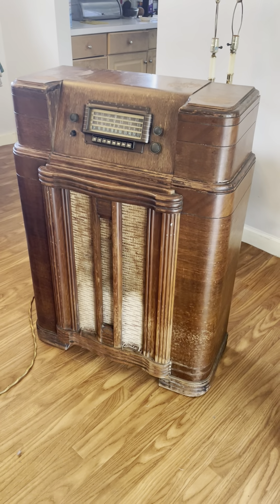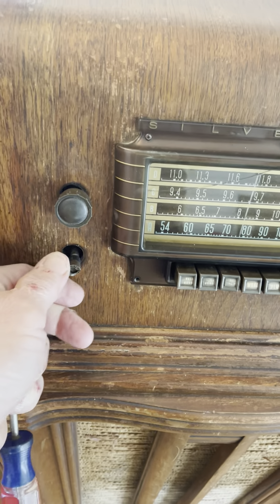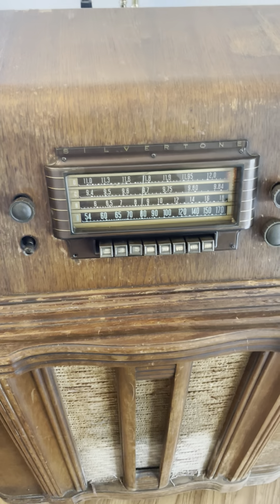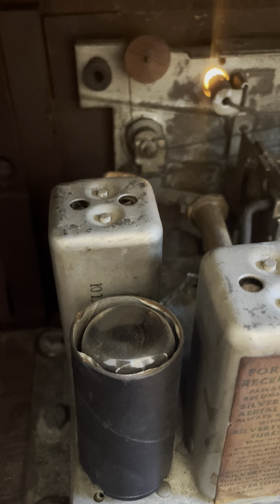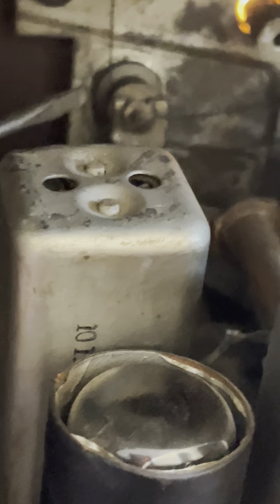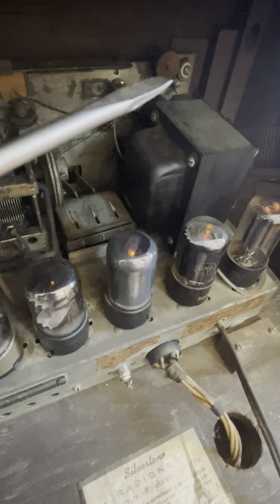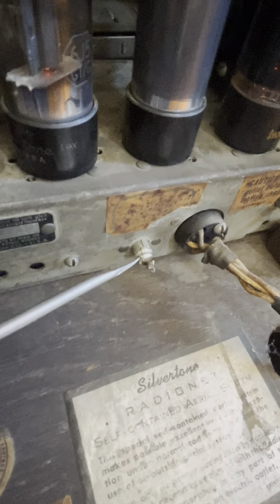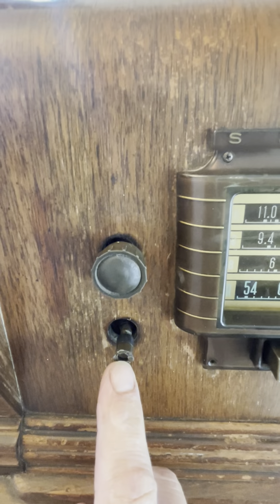Silvertone Radio 1941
$50 Facebook find. 1941 Silvertone radio model #7048 gets components cleaned and channel selector repair.